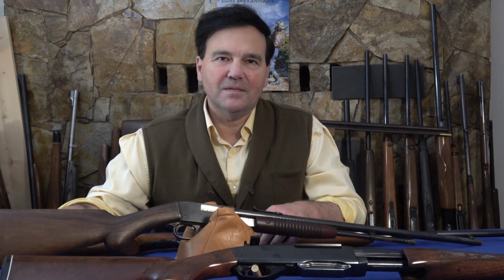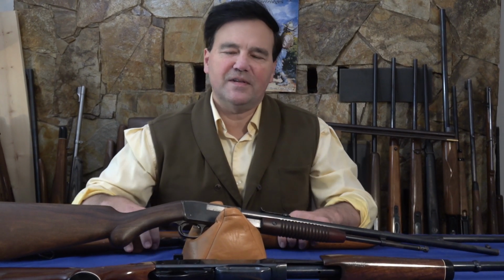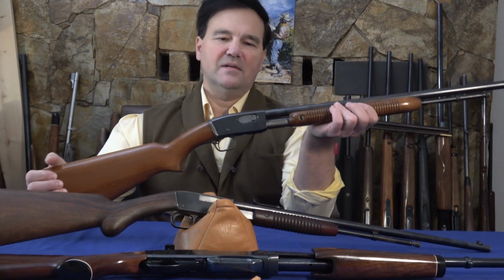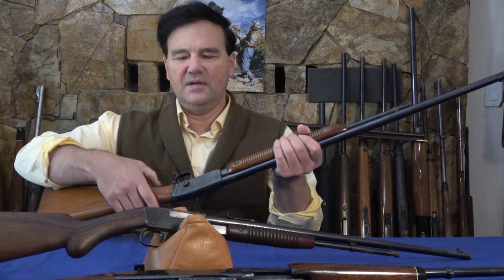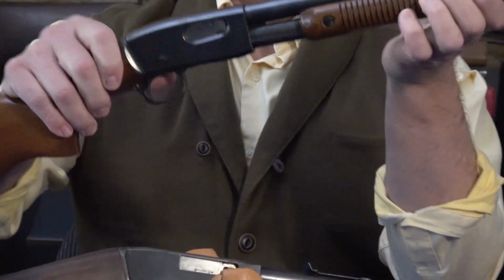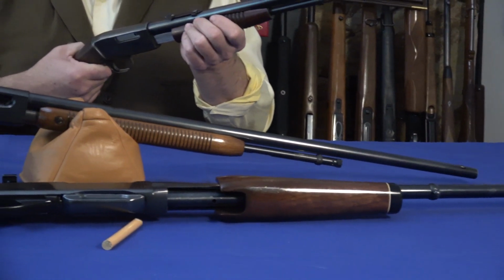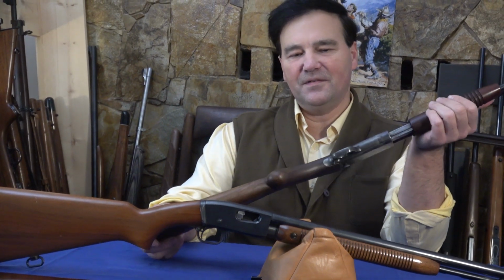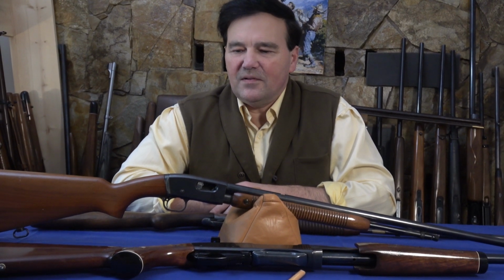Remington 121/Browning Trombone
The Remington 121 and the Browning Trombone pump actions are compared in this video. As we learn about the practical features of pump actions you'll see why these are the rifles of choice for many hunters. They are also a great addition to any gun collection.